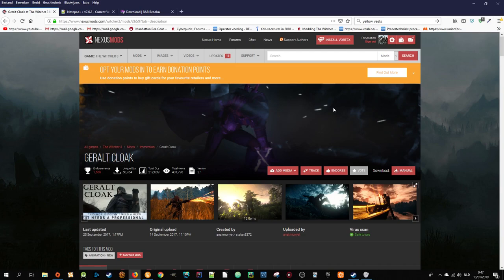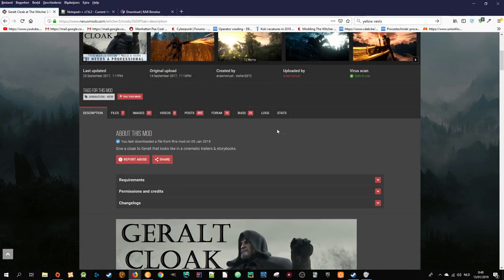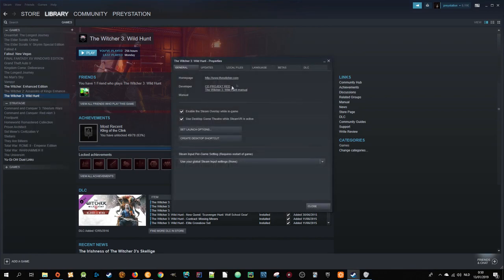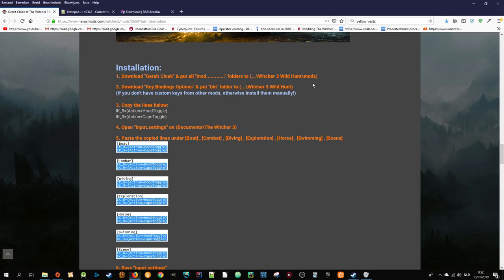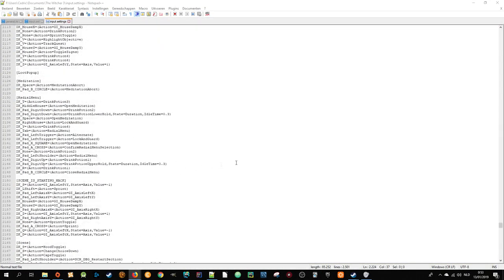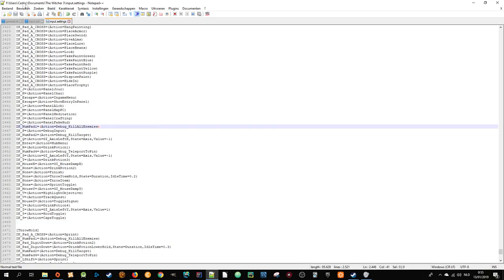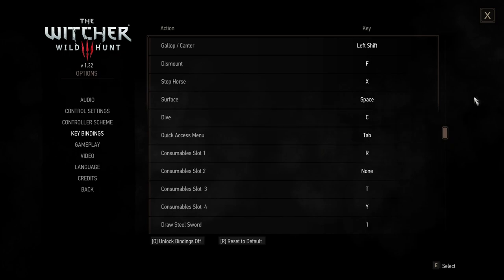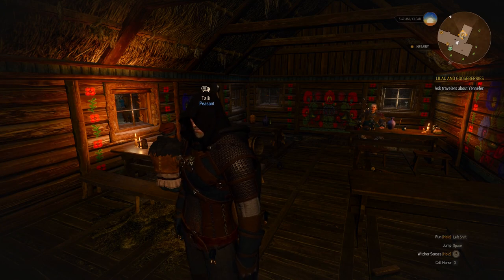How To Install Geralt Cloak [The Witcher 3: Wild Hunt Mod]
Hello Everyone and welcome in this video i'm going to show you guys how to install the mod geralt cloak.

Links:
Geralt Cloak